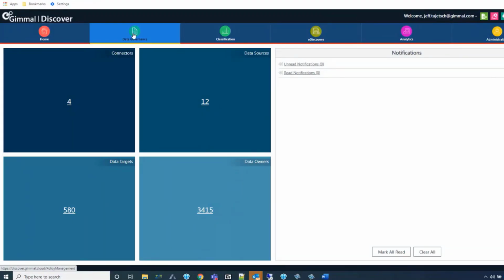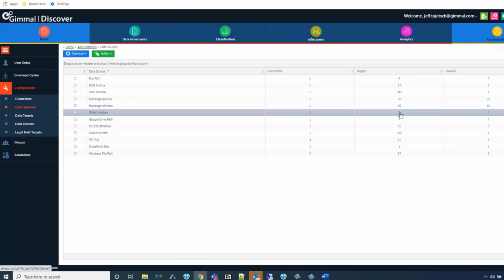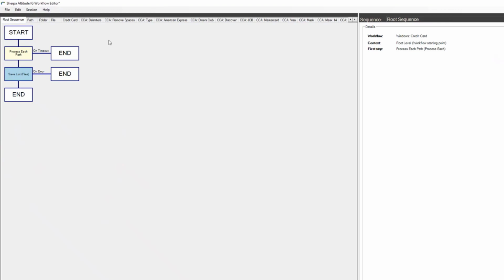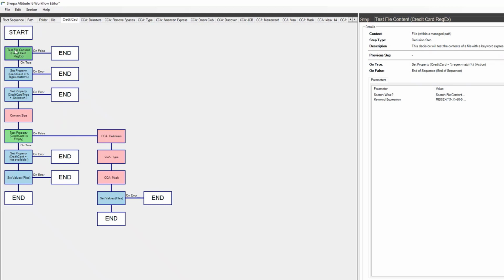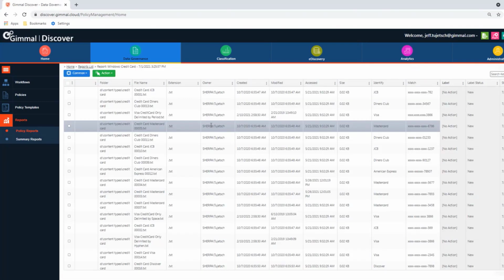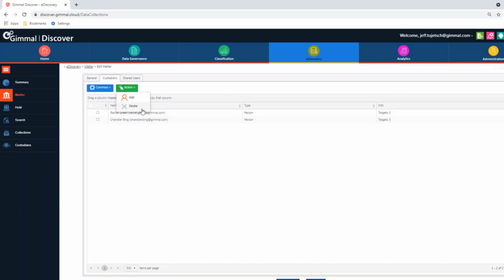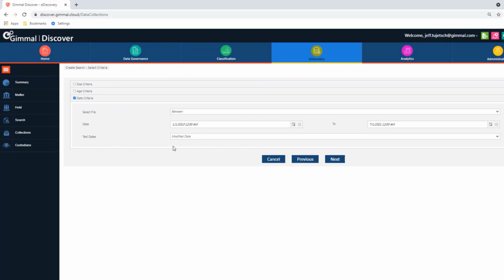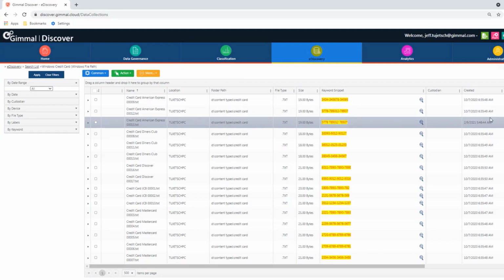Locate, classify, and manage data with Gimmal Discover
Locate, classify, and manage data in order to mitigate privacy risks and protect sensitive information for regulations like CCPA and GDPR or eDiscovery requests.

Gimmal Discover works with content in a variety of corporate data sources including local workstations, file shares, PST files, Exchange, SharePoint, OneDrive, Box, Google Workspace, and more.